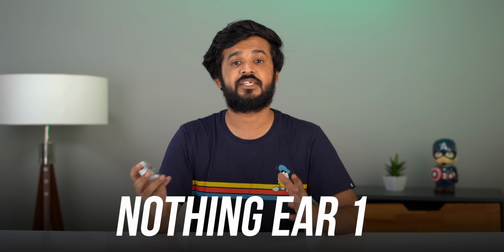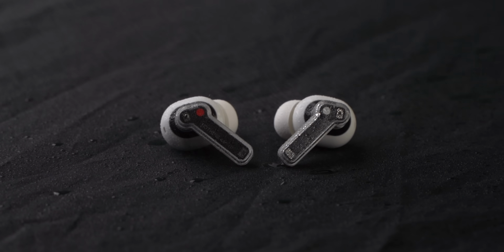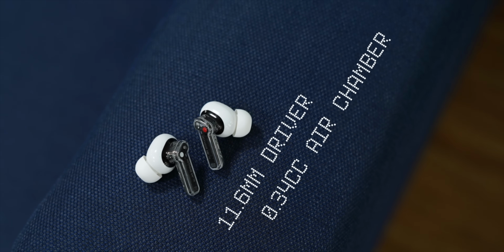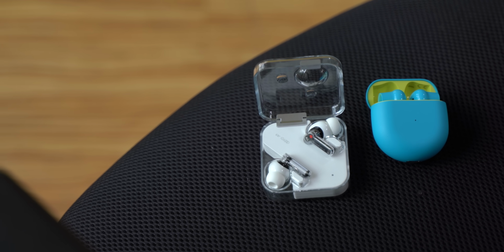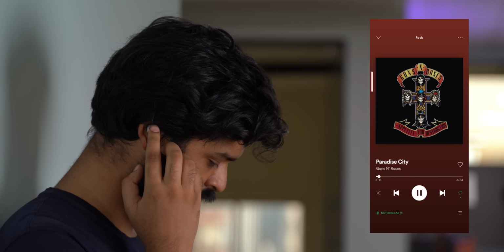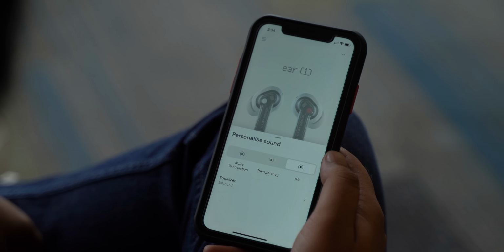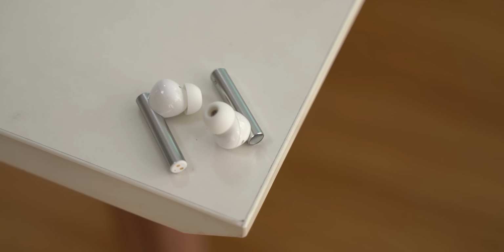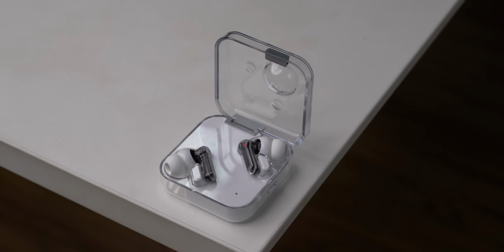Nothing Ear 1 Review: Should You Buy?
Carl Pei’s new company, Nothing, has just launched its first product — the Nothing Ear 1 truly wireless earbuds. Priced at Rs. 5,999, they come with a transparent design, some impressive new features, and more.

We have been testing the Nothing Ear 1 for a while, and this is our Nothing Ear 1 review, including the sound quality, battery life, ANC, and more. We also compare the Nothing Ear 1 vs OnePlus Buds, Galaxy Buds Plus, and Oppo Enco X.

Nothing ear (1) with a Transparent Design, ANC, and 34 Hours of Battery Life Launched